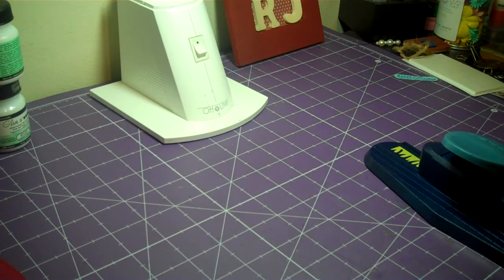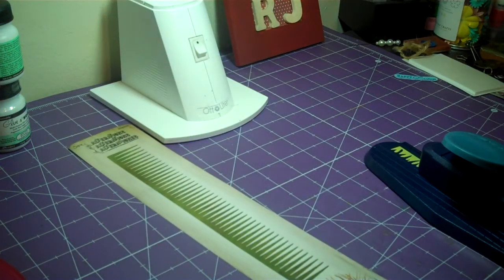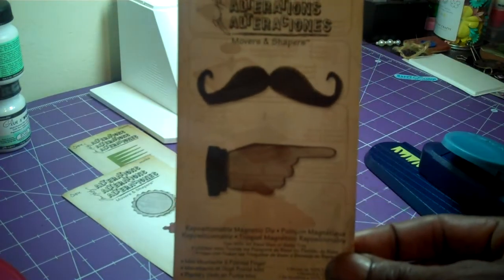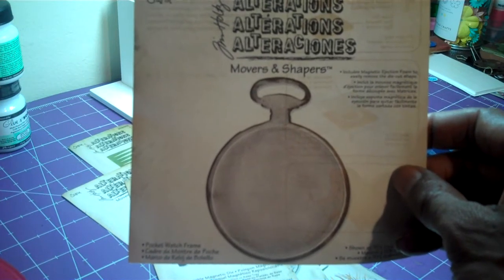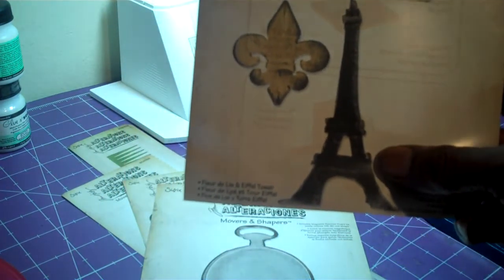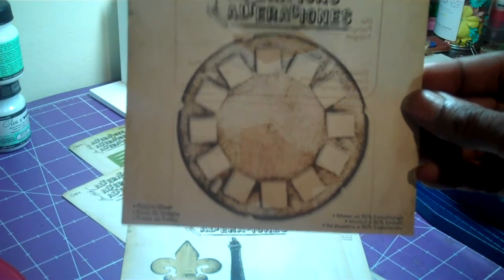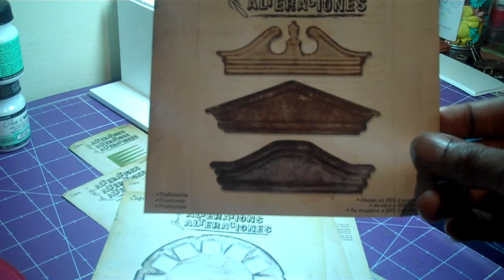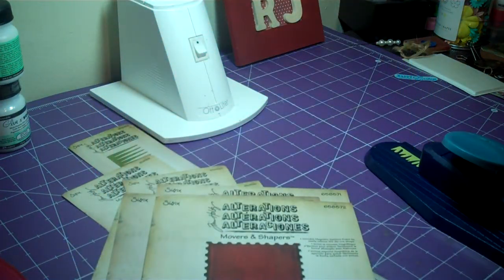Tim Holtz Die Haul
Hello My Crafting Buddies a haul share, TFW